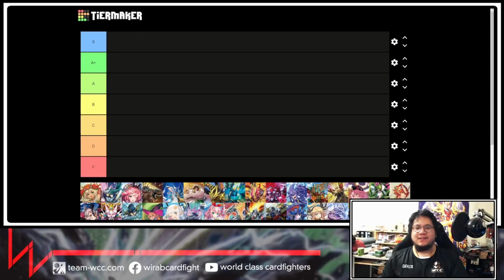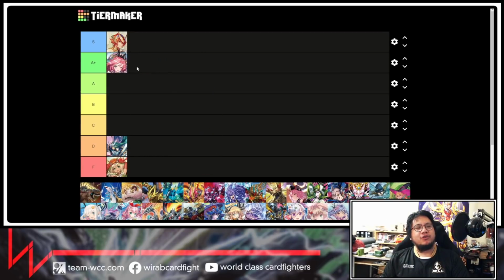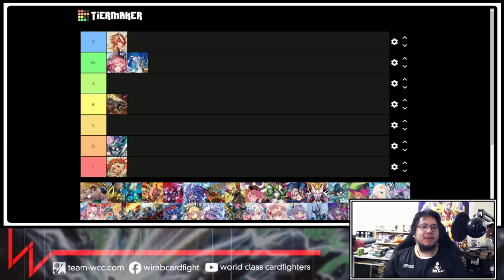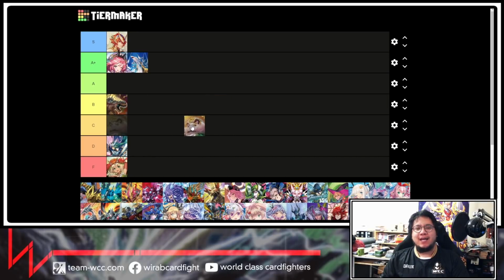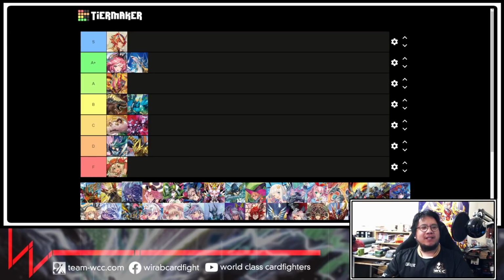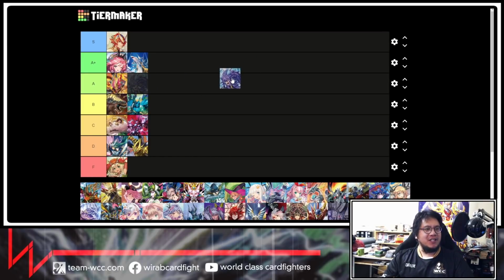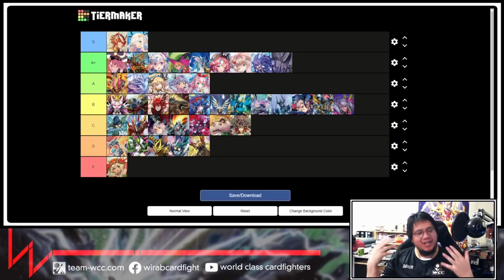TWINKLE MELODY STANDARD TIER LIST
Apart from Gold Paladins dominating everyone, what does the rest of the format look like?